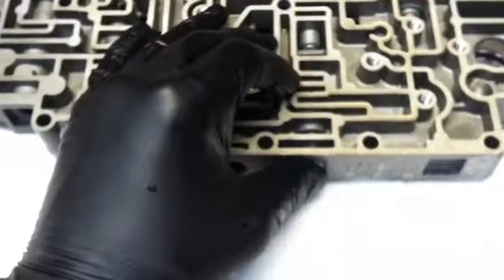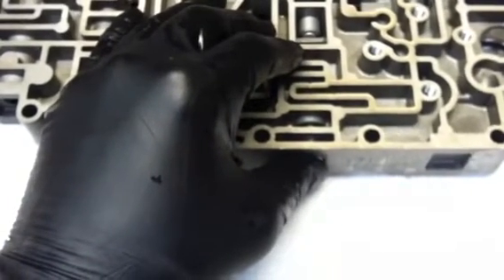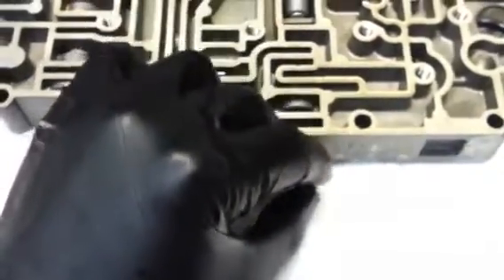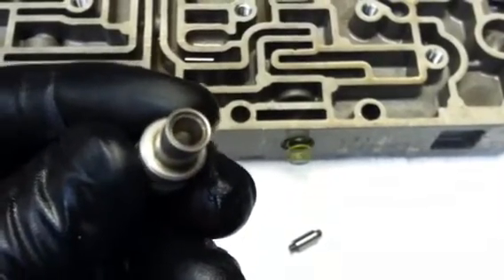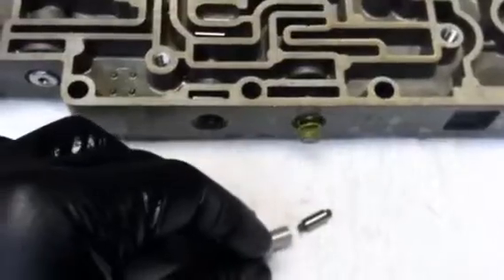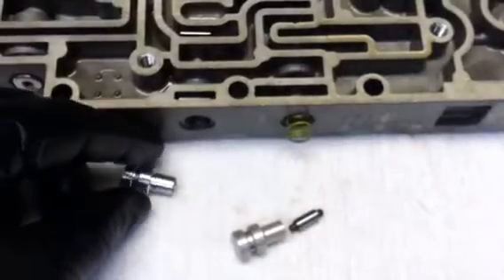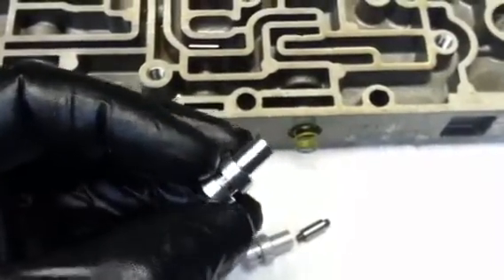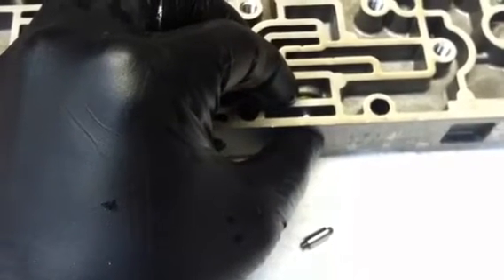Hutto's Transmission, Inc. presents valve wear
We give a brief description of automatic transmission valve wear.